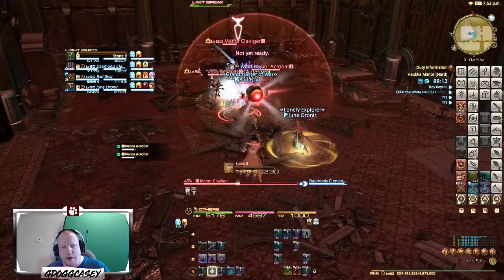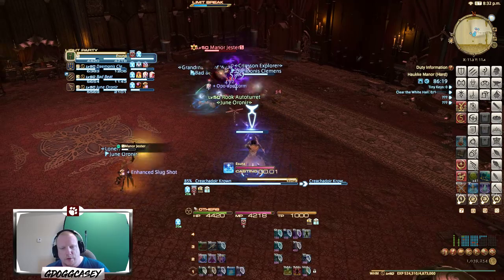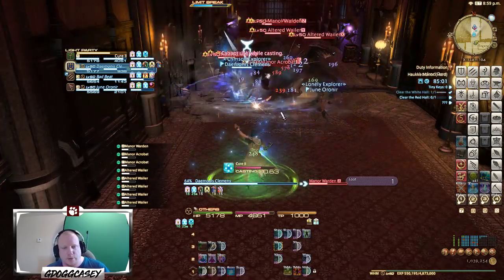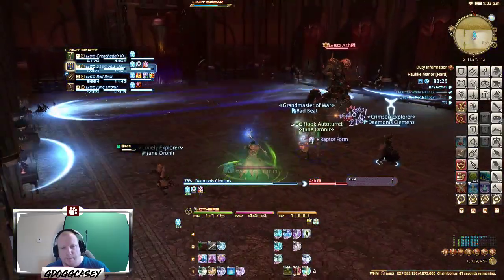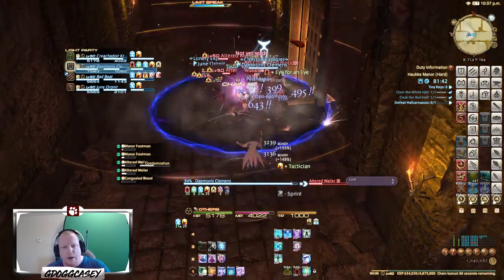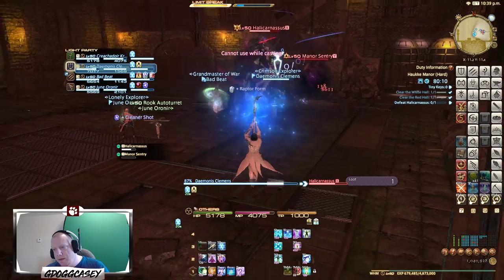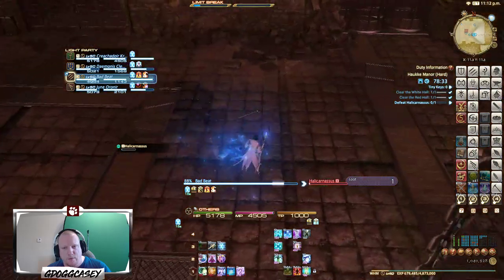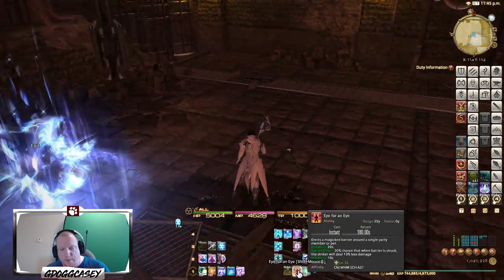FFXIV: STORMBLOOD - Healing Series for White Mages! (Ep. 19 - Haukke Manor Hard Mode)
Hey guys, and welcome to my healing series! As I tend to mention in my videos, I by no means consider myself a healing expert. BUT, I think that I am definitely good enough to teach new comers a thing or two, as well as get through some tough dungeons.

Healing brings a whole new perspective to this game that is very
enjoyable. I hope you enjoy watching as much as I enjoy healing!